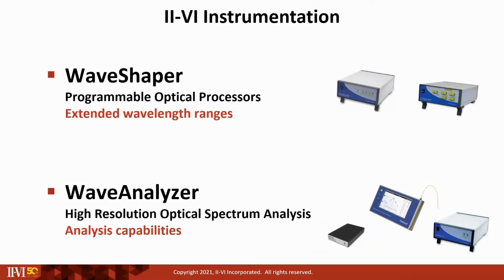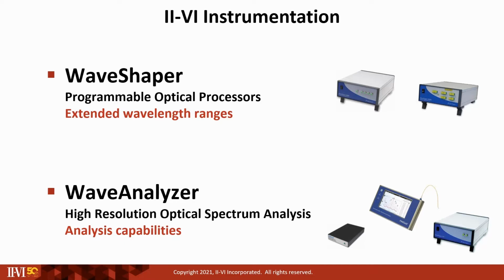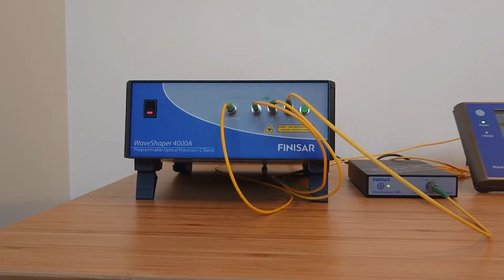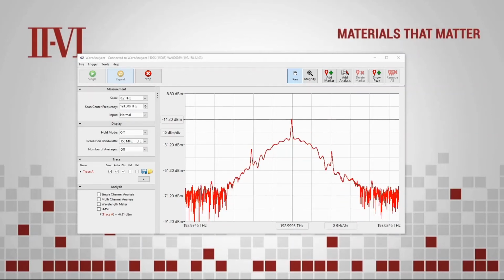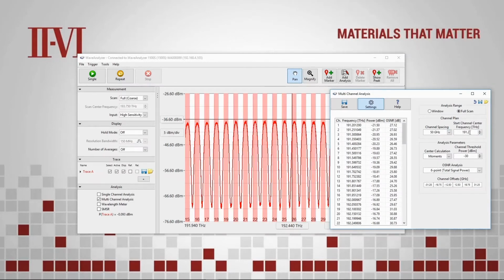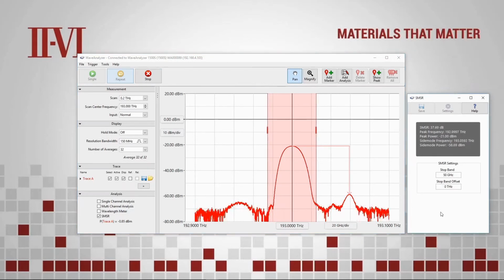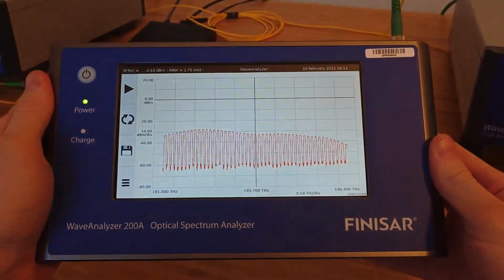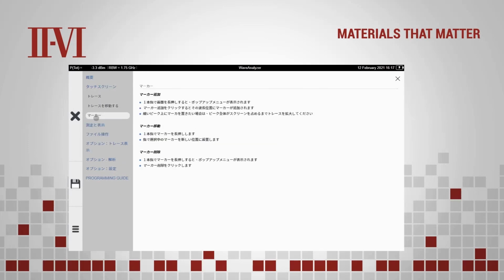Spectral Shaping & Analysis of Optical Signals in Communication, Sensor & Industrial Applications